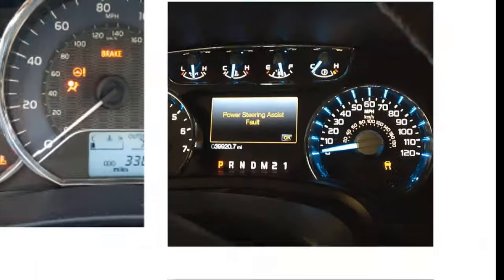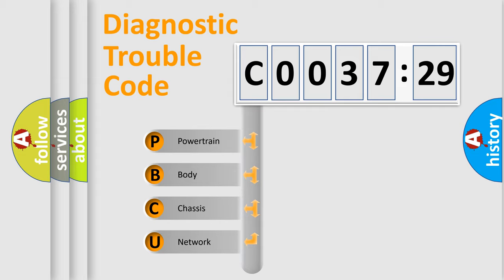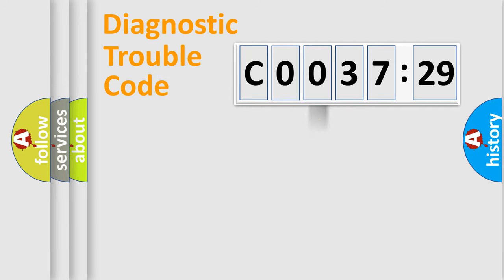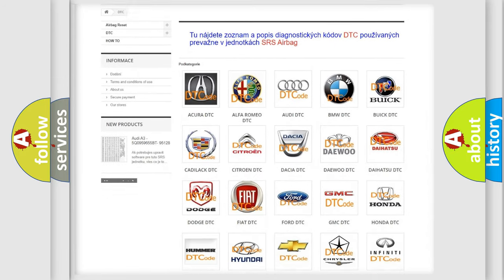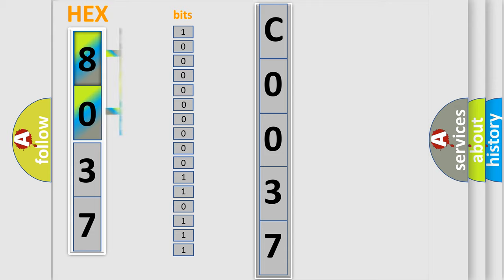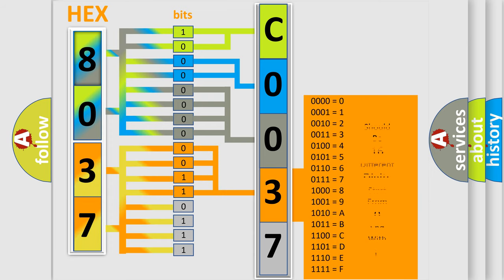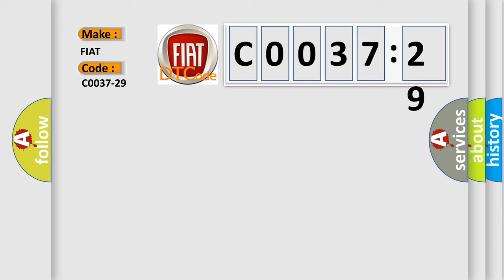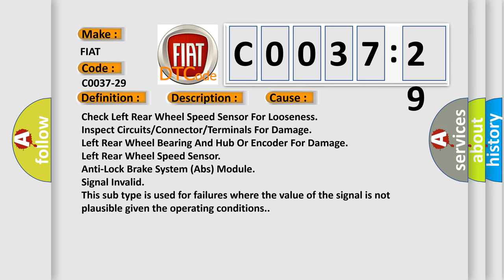DTC Fiat C0037-29 Short Explanation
Contents:
0:21 Basic DTC analysis according to OBD2 protocol standard.
1:48 Insight into programming
2:58 A diagnostically understandable description of the Diagnostic Trouble Code
3:05 Basic error definition

Make:
FIAT
Code:
C0037-29
Definition:
Left Rear Speed Sensor - Invalid Signal
Description:
Anti-lock Brake System (ABS) Module detects multiple drastic changes in Left Rear wheel speed.
Cause:
Check Left Rear Wheel Speed Sensor For Looseness
Inspect Circuits or Connector or Terminals For Damage
Left Rear Wheel Bearing And Hub Or Encoder For Damage
Left Rear Wheel Speed Sensor
Anti-Lock Brake System (Abs) Module
Failure Type:
Signal Invalid